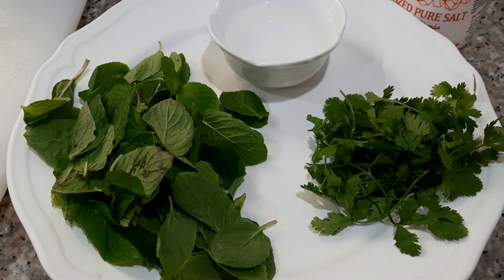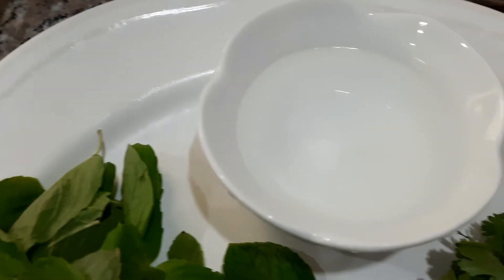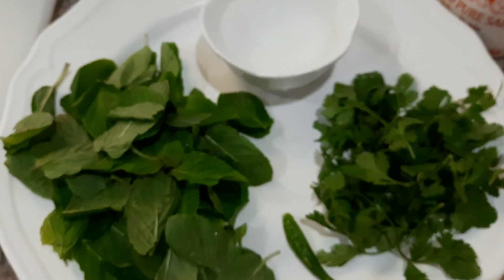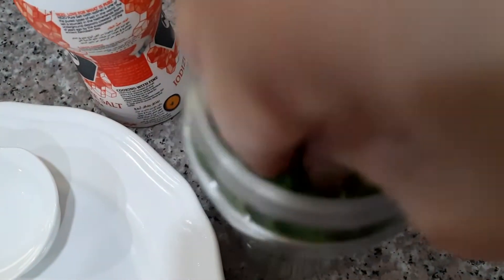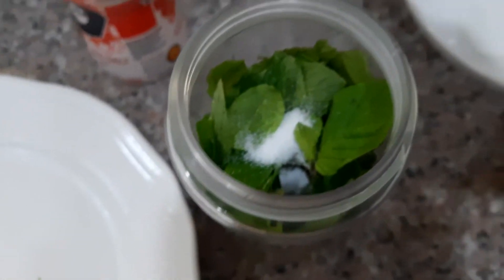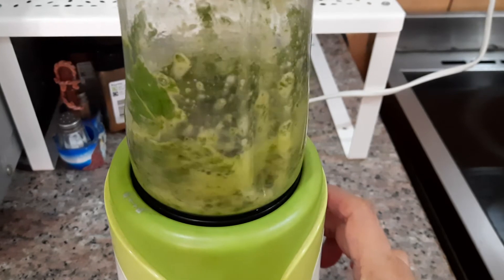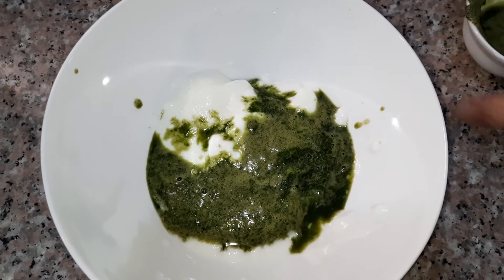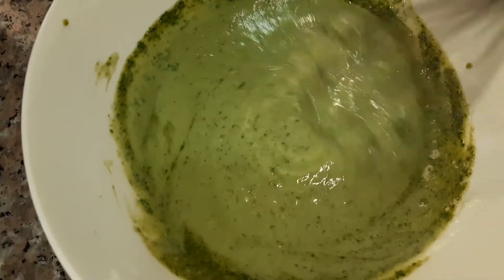MINT SAUCE FOR STEAK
INGREDIENTS

-For blender
  *1 c fresh mint leaves
  *1/2 c fresh corriander leaves
  *1/2 green chili,seedless
  *1/2 tsp salt
  *3 tbsp water

-170g yoghurt(to be mixed with the mixture in the blender)

*Procedure and ways is in uploaded video